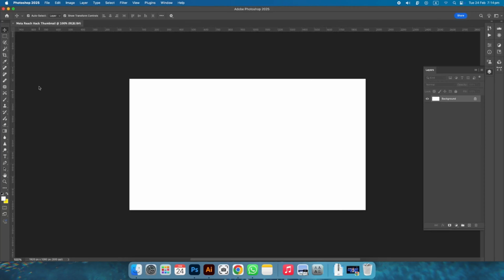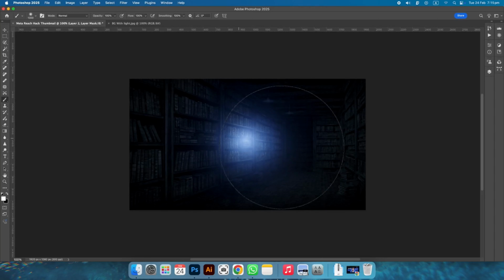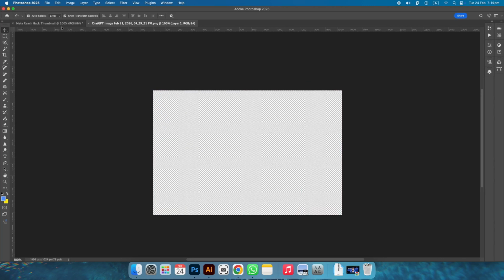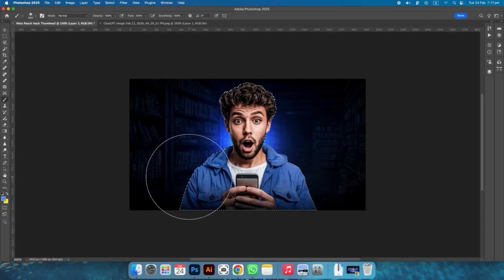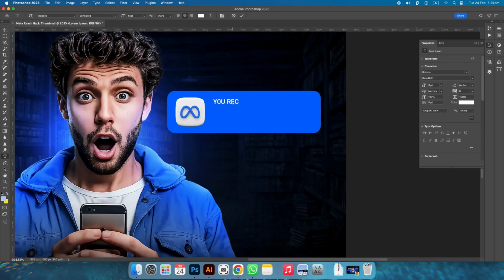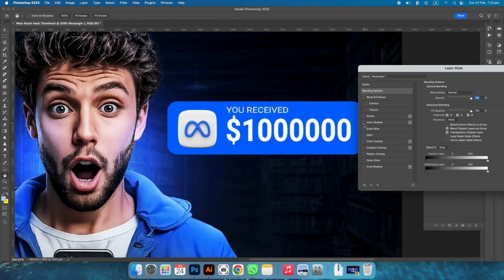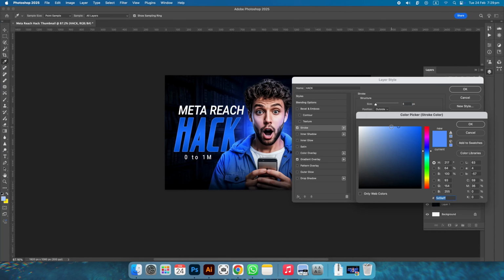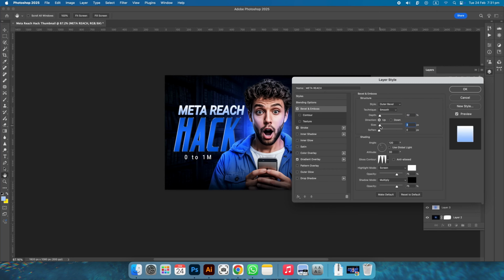Eye-Catching Thumbnail | Design Process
We are a full-service digital agency dedicated to helping businesses grow and stand out in today’s competitive market.

Our expert team provides high-quality solutions tailored to your goals, including:

• Graphic Design
• Video Editing
• Website Development
• YouTube Automation

We combine creativity, strategy, and technology to build strong brand presence and drive real results for your business.

Let’s turn your ideas into impactful digital experiences. 🚀